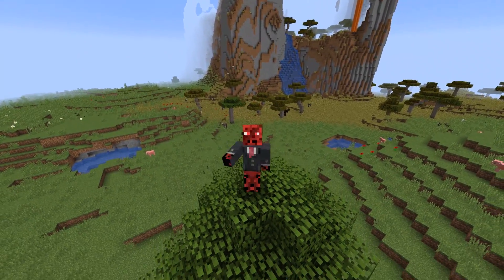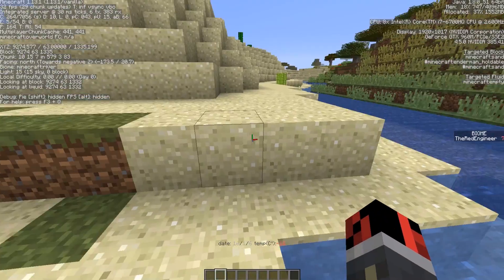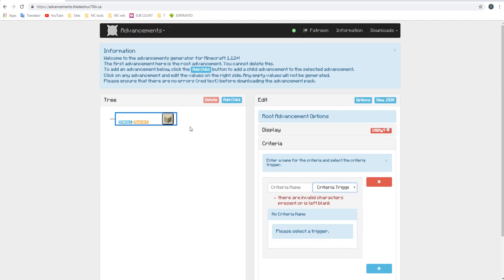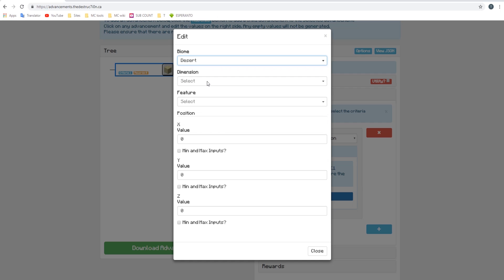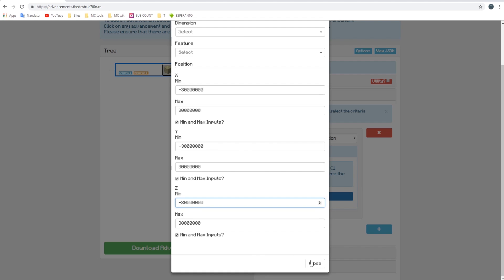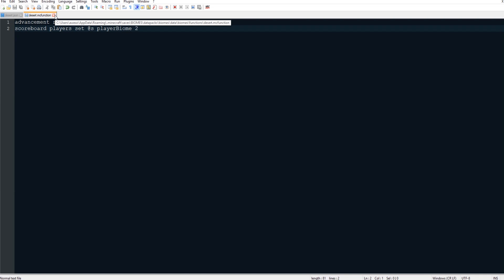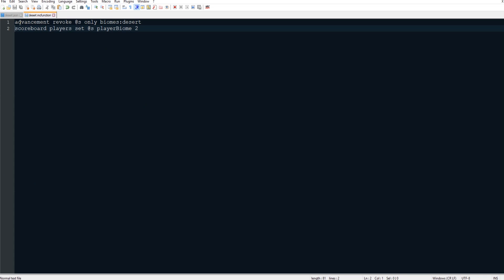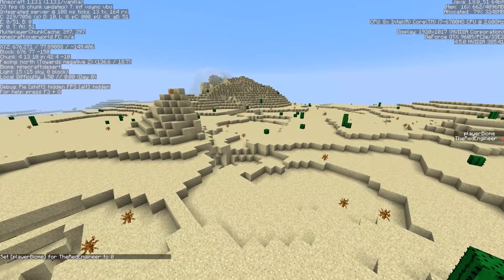How to detect biomes in Minecraft 1.13 (advancement tutorial)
A simple tutorial on how to detect biomes in minecraft 1.13 and translate them into scoreboard scores using advancements and functions.